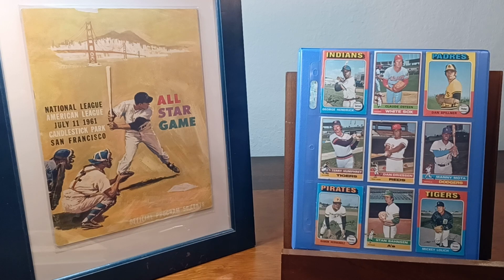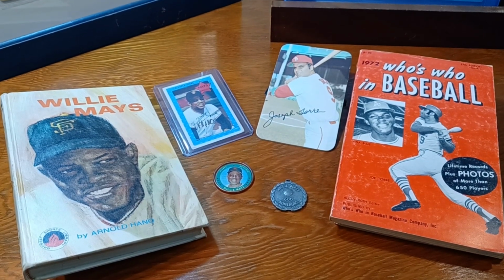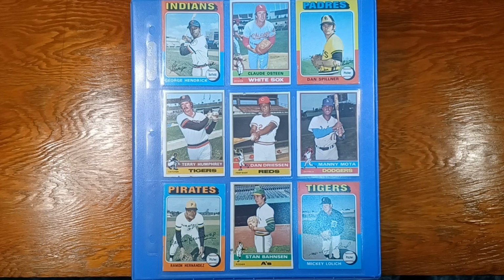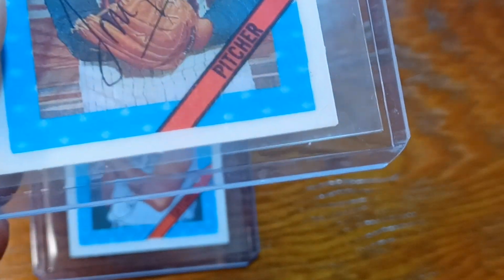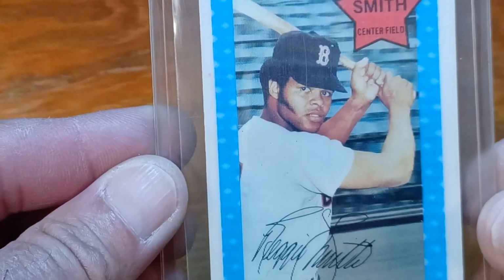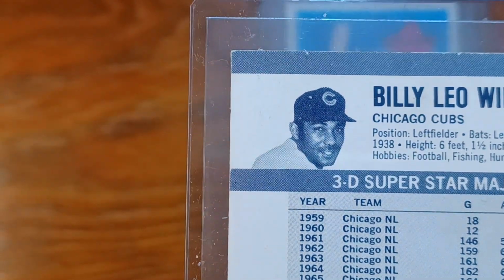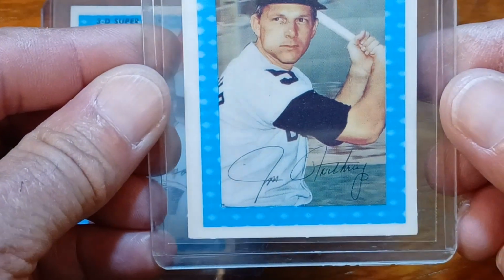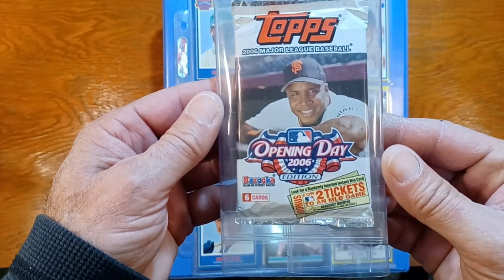My Childhood Collection of 1971 & 72 Kellogg's 3-D MLB Baseball Cards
More cards from my childhood collection. We ate lots of Corn Flakes to get these cards. Instead of eating Cap'n Crunch or Quisp, I made the sacrifice and ate Corn Flakes.
Don't know why I called Reggie Smith  "Barty"
Barry Smith played for the Packers, and he was White. Good one Tom